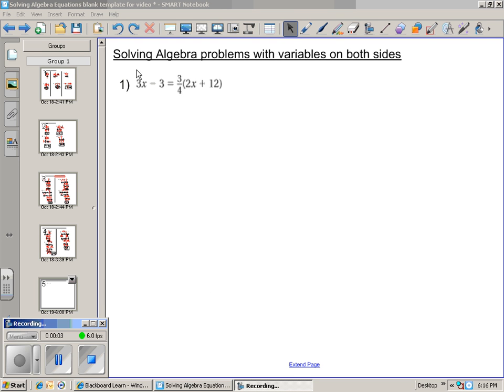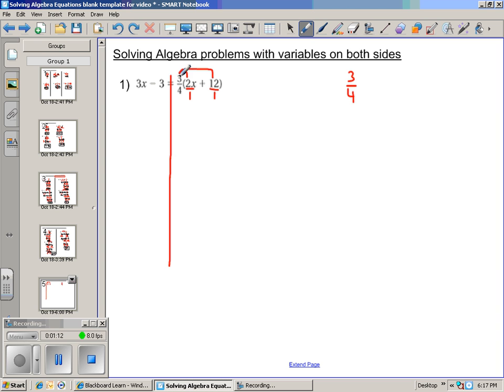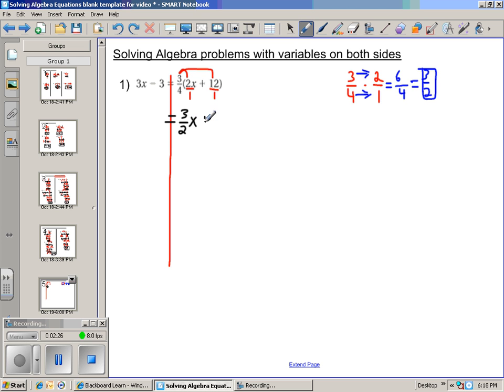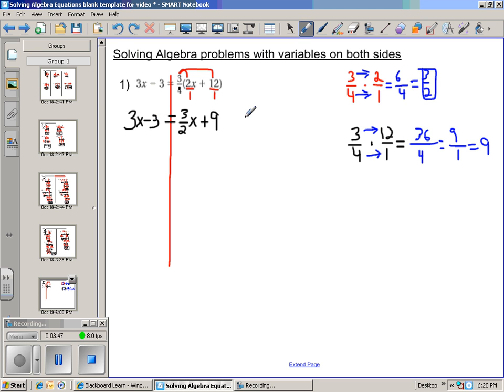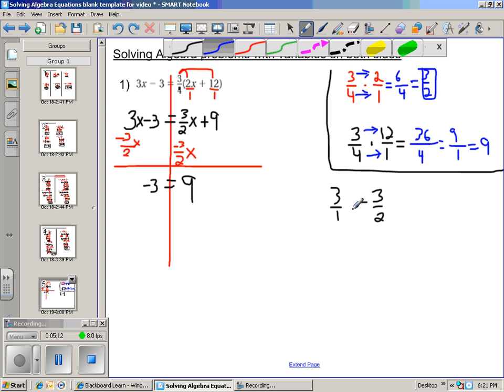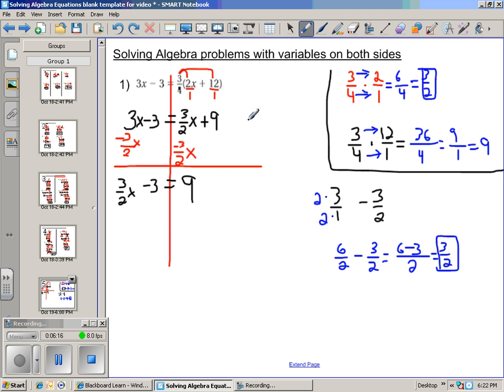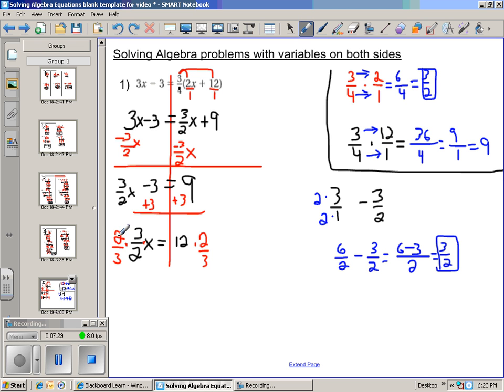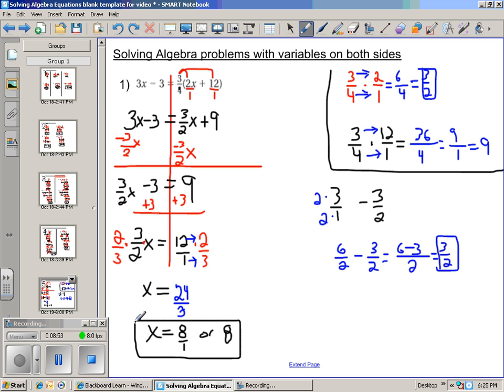Solving algebra equation by combining like terms with fractions